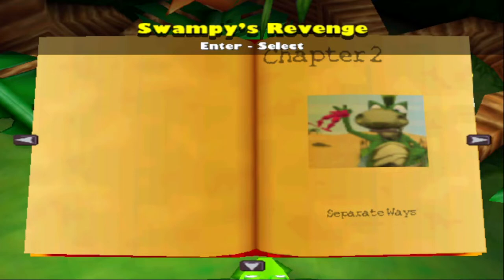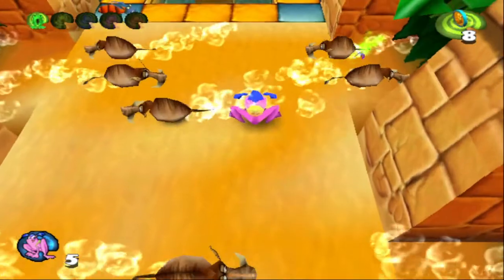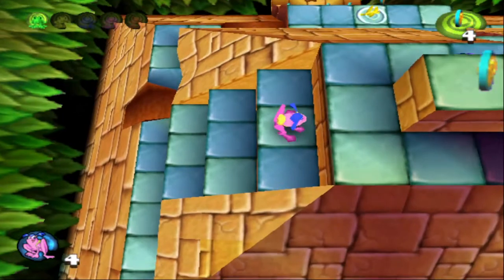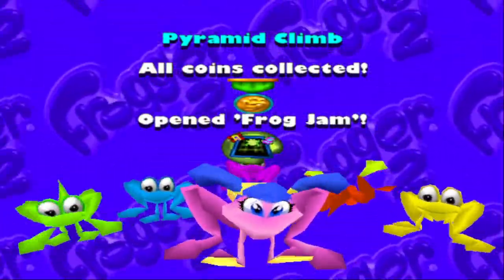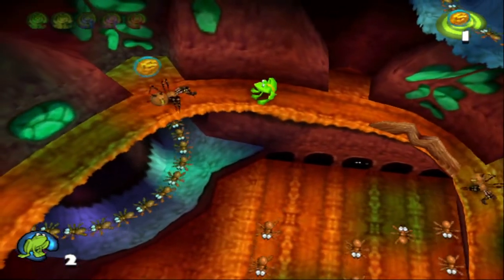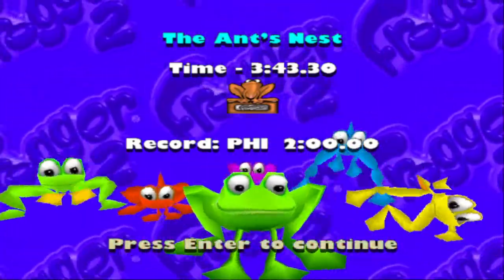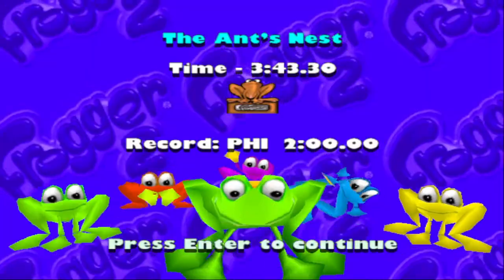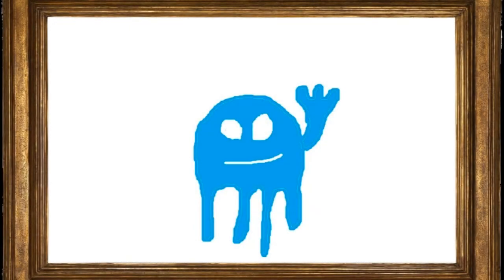Frogger 2 Swampy's Revenge Part 2: SWAMPY OWNS NASA!?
And now it turns out this enigmatic Swampy owns his own rocket ship. What the heck!?